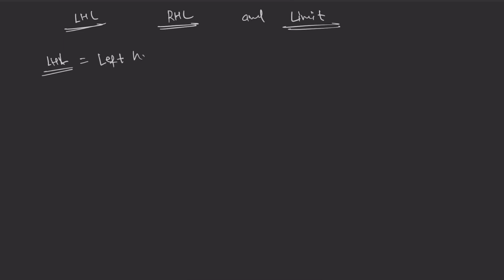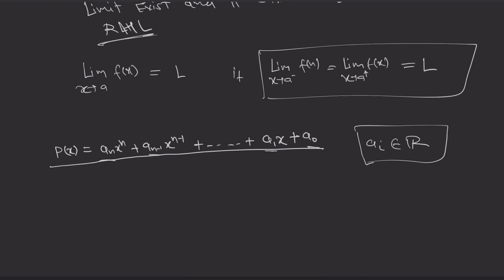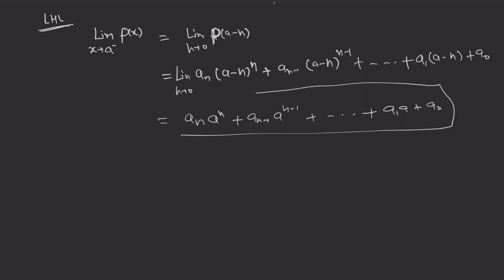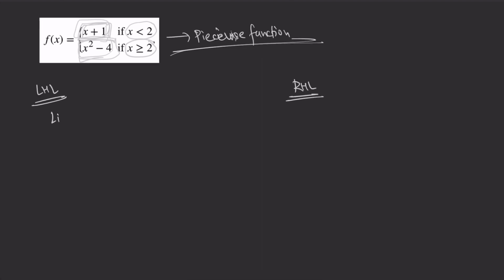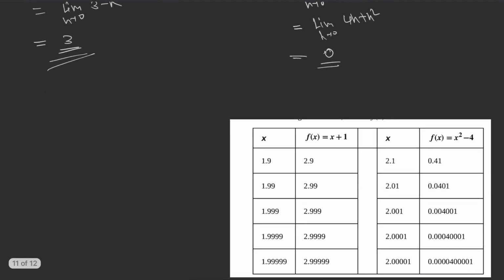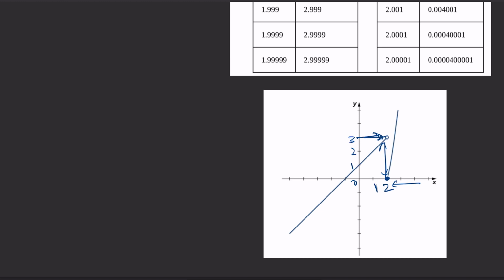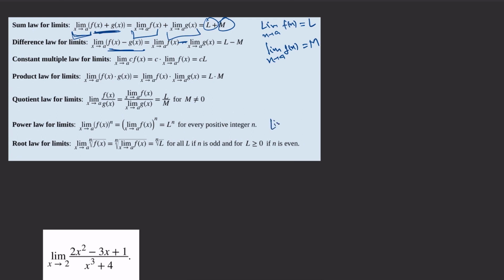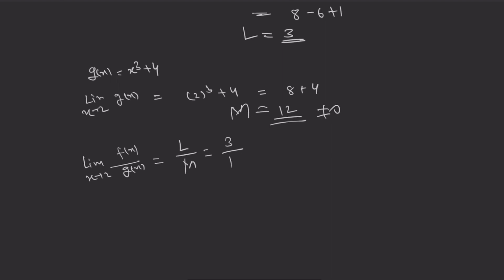Part-02 || differentiability and continuity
axiam of extension
set theory lecture
real analysis pde probability calculus differentiation integration
algebra statistics functional analysis
Linear algebra statistics
axiam property of extension
set theory all parts
extension property
axiam of extension and example simple way to solve problem
tgt pgt htet dssbtgt gic lecture for maths # gii mains prcatice set pgt tgt gic mathematics in short method solution
gic lecturer solution previous year question papers solution in short method
goverment inter college lecturer for maths previous year solution
practice set
previous year question papers solution pgt tgt gic mathematics
in shot techniques
in short ways
in short method
all lecture on pgt tgt previous year question linear algebra algebra statistics functional analysis pde probability calculus differentiation integration 3D dimension 2D dimension integral calculus complex analysis all pgt syllabus
uppgt maths classes
maths preparation uppgt maths online classes
differentiability and continuity lecture kimat lecture